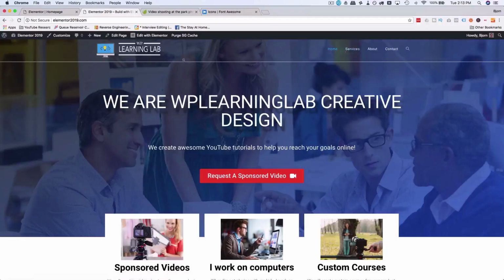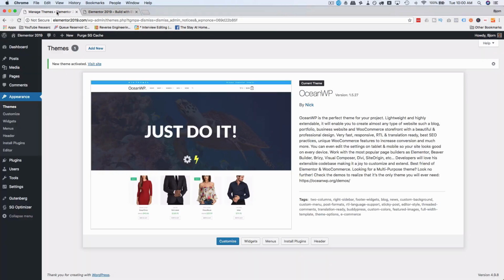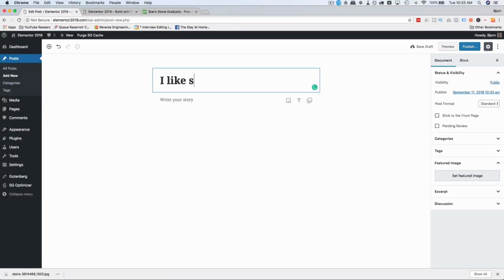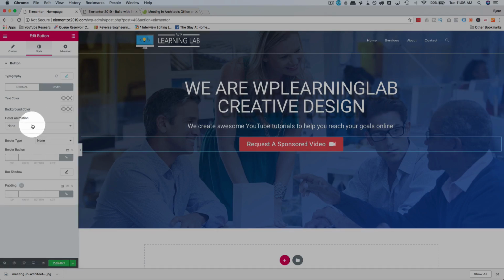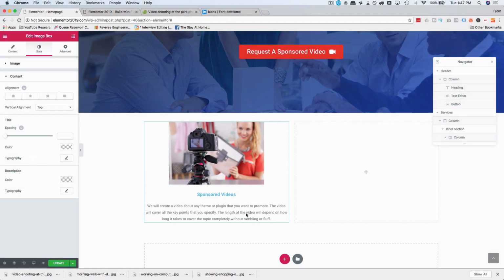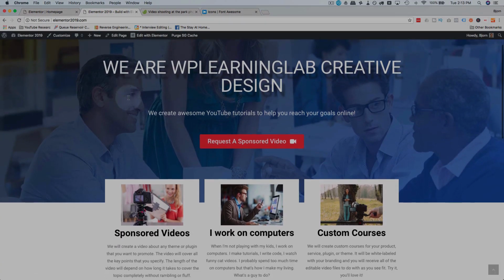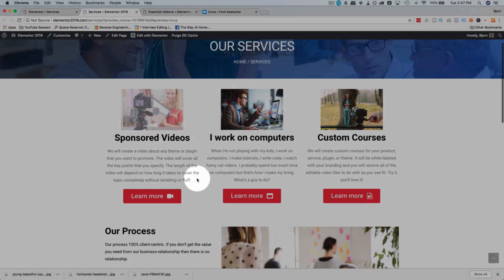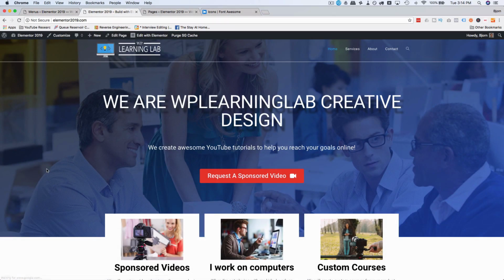WordPress Tutorial For Beginners 2019 - How to Create A Website [for Business] 2019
In fact, once you have a hosting account, you can build a stunning business website in just a couple of hours using free tools. In this tutorial, I show you every step to build a business website from scratch.